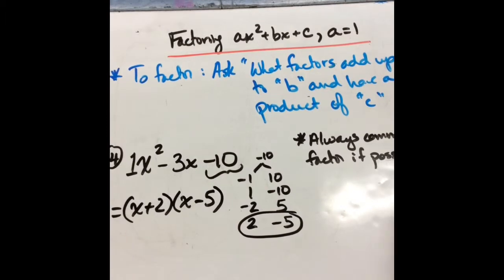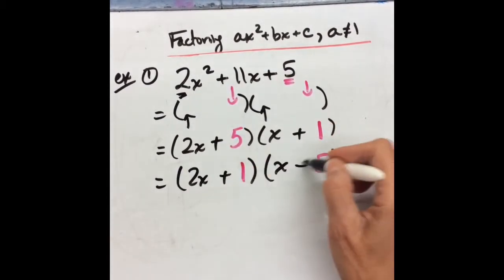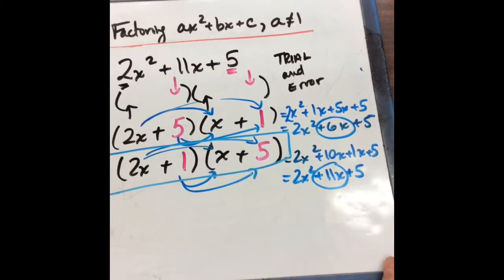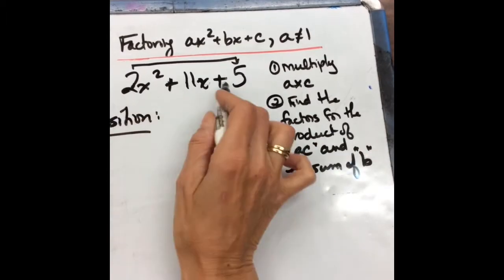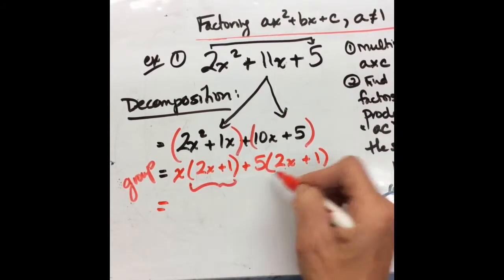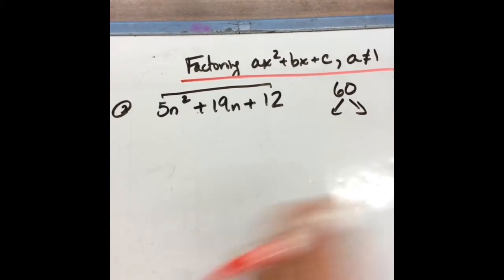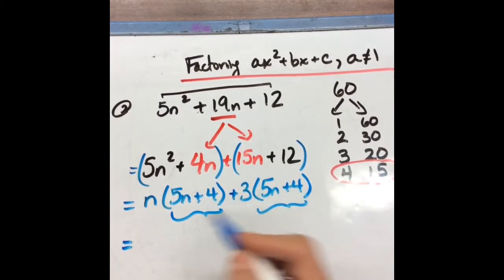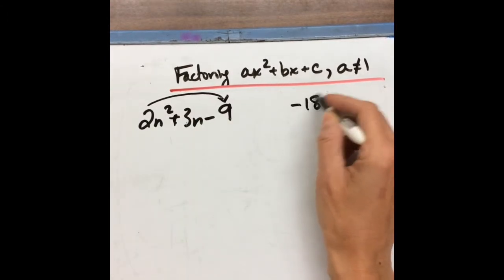Factoring Trinomials Part 2, Grade 10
Decomposition